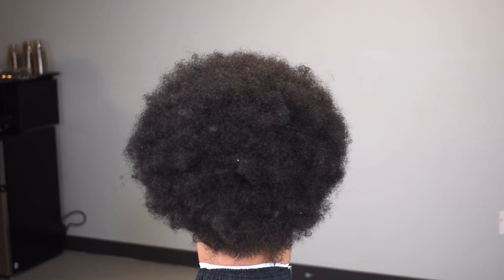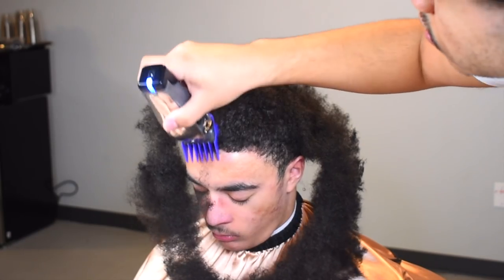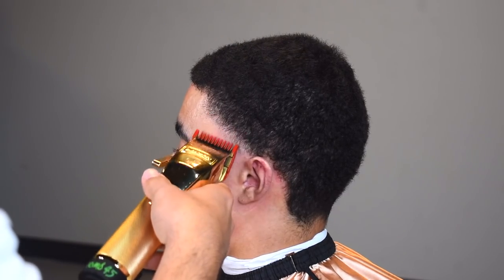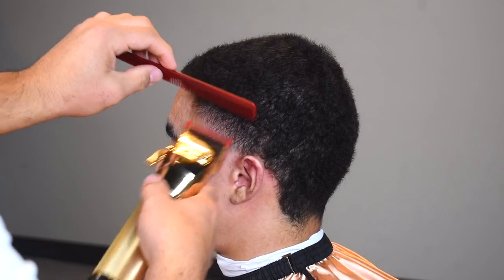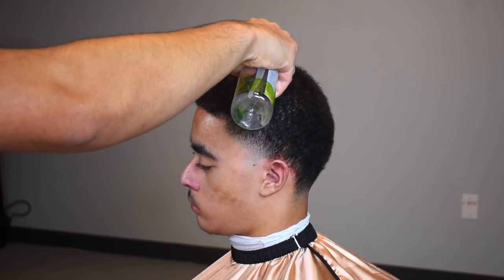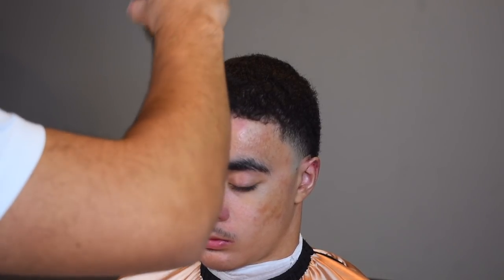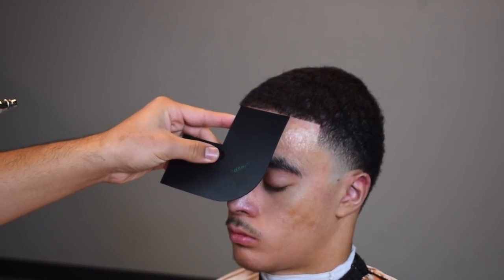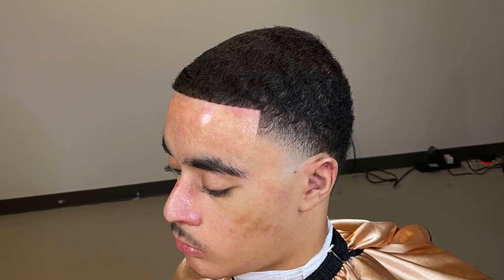🤯MUST SEE🤯 Haircut Transformation! Changed His Entire Life!!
Go buy something!

Here are all the tools I use:
Oster Fast Feeds
Andis Cordless Master
Babyliss Pro Trimmer
Babyliss FX Pro Clippers
Wahl Cordless Senior
Andis Master
Wahl Magic Clip
Wahl Detailers
Wahl Retro T Cut
Bevel Trimmers
Andis T Outliner
Andis GTX
Wahl 5 Star Shaver
Andis Guards
Razor Handle
Razor Blades
Babyliss Fx Shaver

Camera Equipment:
Nikon D5600
ND Filter
Big Ring Light
Mini Ring Light
Green Screen

Products I use for waves:
Curl Enhancing Smoothie
Torino Pro Brush
Castor Oil Cream